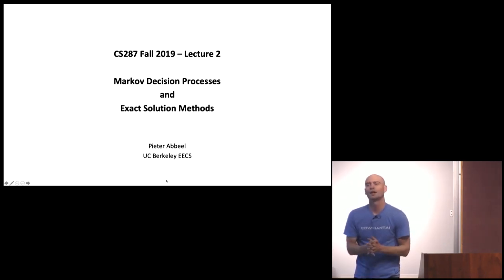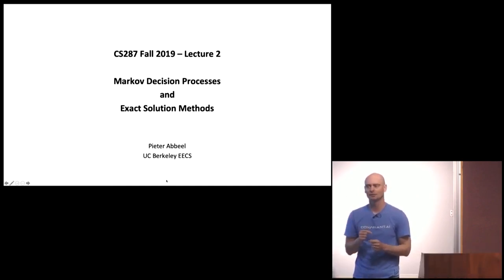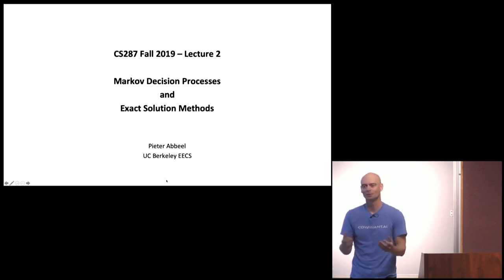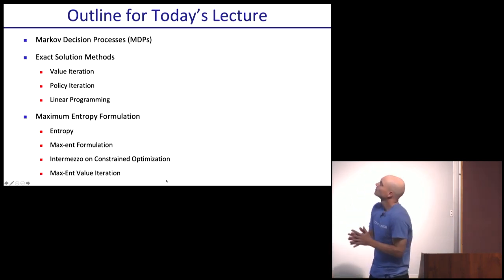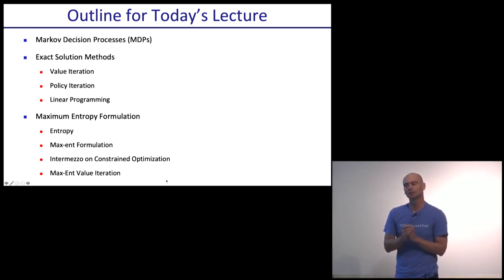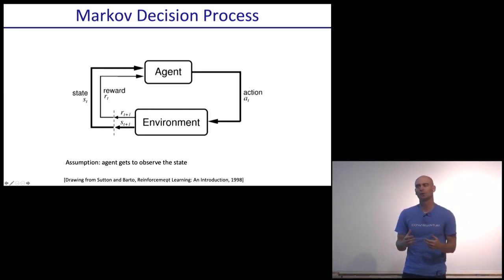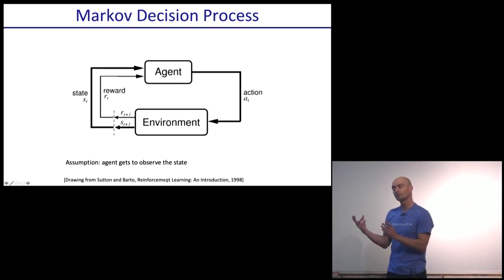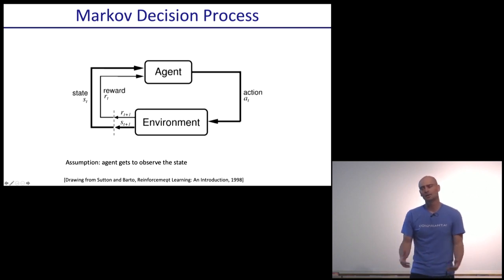Lecture 2 Markov Decision Processes -- CS287-FA19 Advanced Robotics at UC Berkeley